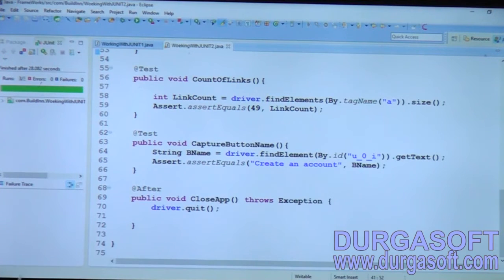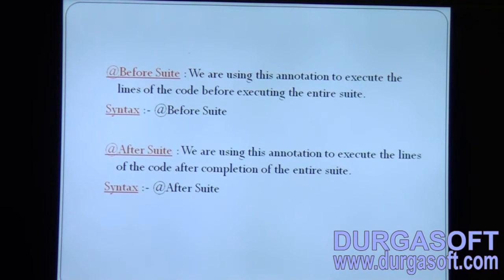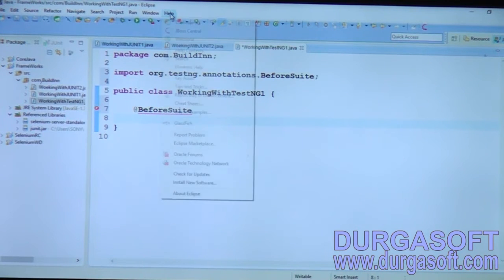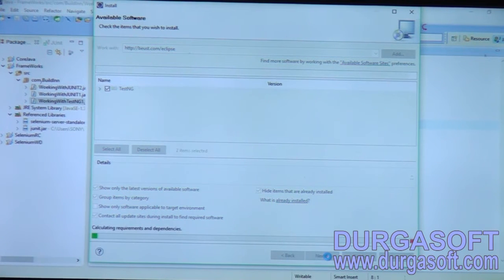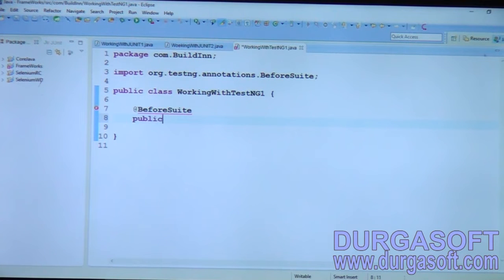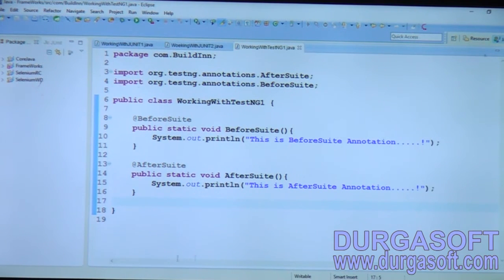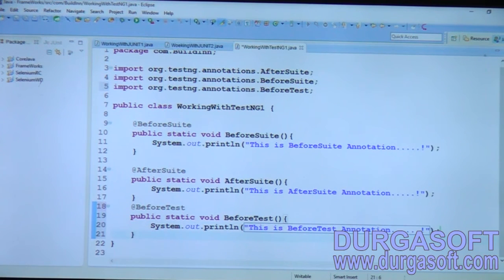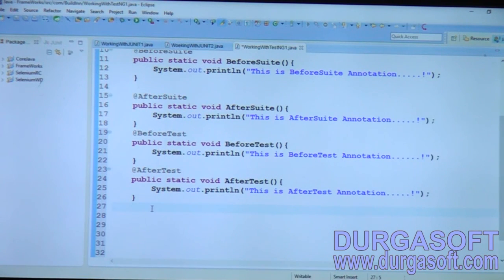Selenium Tutorial for Beginners | Session - 16 || by Expert faculty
This is the class room training video in Durga Software Solutions. Hyderabad.aThis is the class room training video in Durga Software Solutions. Hyderabad.aIndia's No. #1 Software Training Center Offering Trending IT Courses for Students, Professionals and Consultants. We are offering : Core Java, Adv Java, OCJP, ASP .NET, C# .NET, Tableau, Qlikview, Testing Tools, SAP and many more demanding Technology Training Programs.